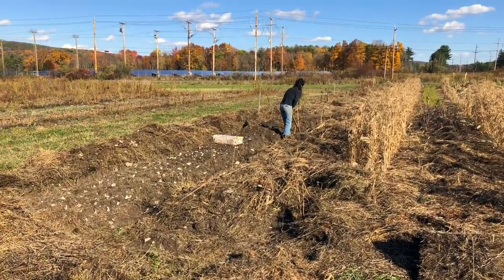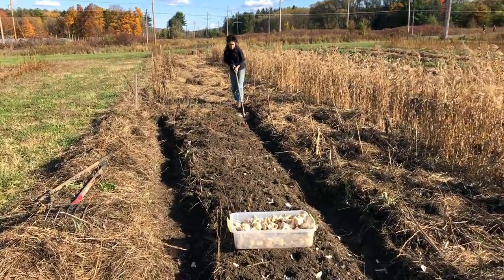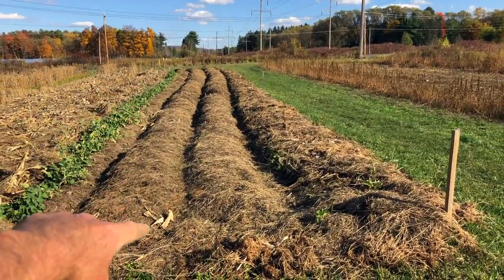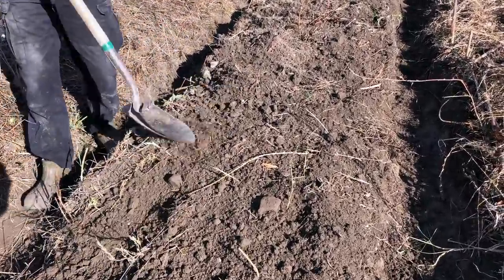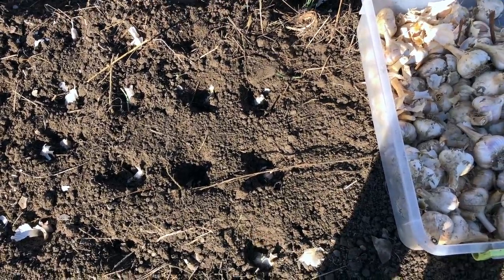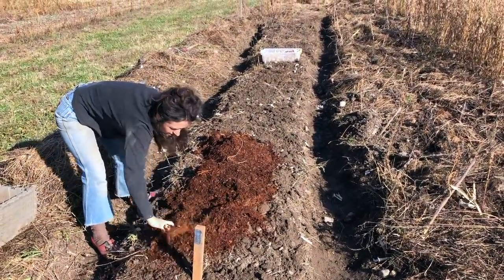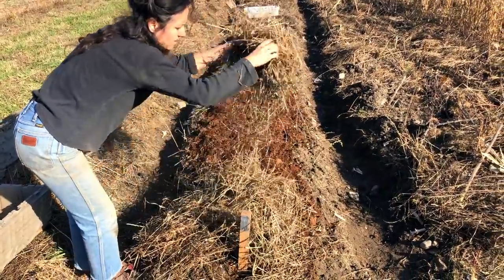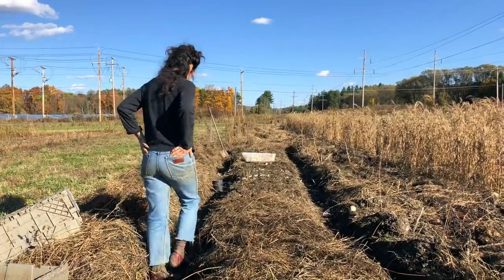Garlic Planting - Prepping Permanent Raised Beds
We've been planting garlic as time allows.  In this video we show how we take a flat field and shape it up to be a lovely permanent raised bed that can grow some amazing garlic.  This approach can work for a wide range of other crops as well.

Happy growing!